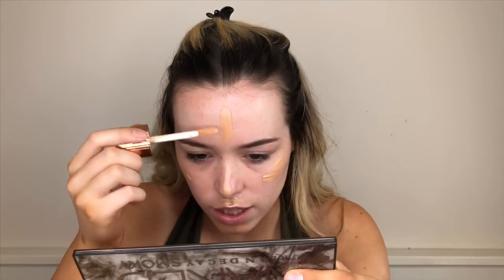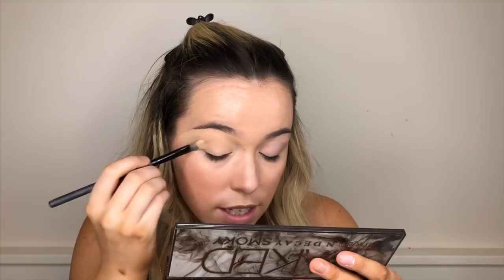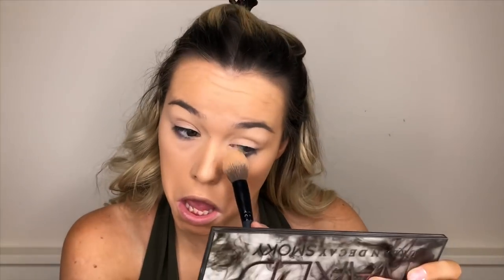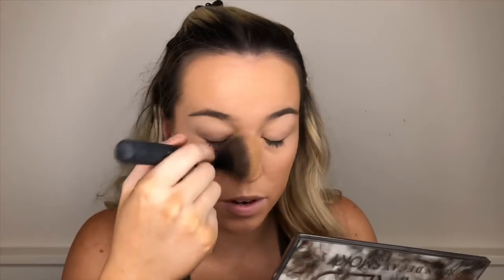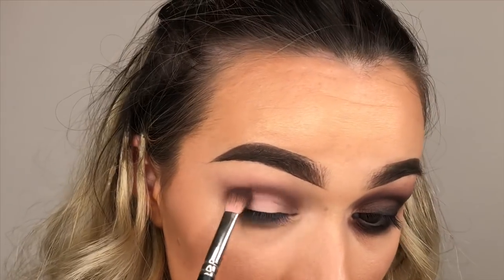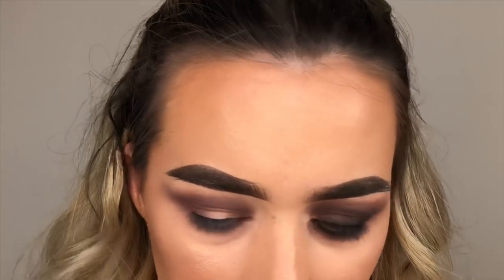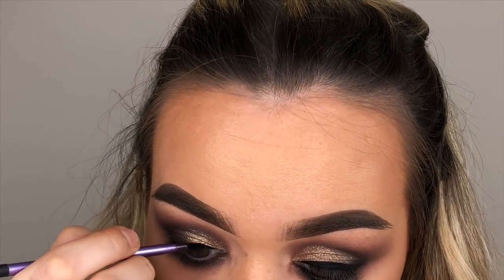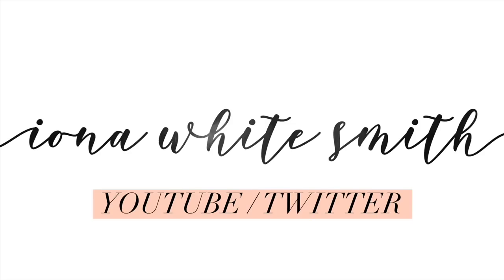Dramatic Grunge & Fuschia First Impressions | Iona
Here’s my recreation of a Jamie Genevieve look from around 2015, with a little thrown in review on the Fuschia goodies I got sent!

This is an Irish brand so I’m not sure how accessible their products are outside Ireland but incase your looking to get anything I mentioned here’s the link;

PRODUCTS MENTIONED
L’Oréal Infallible Luminsing Primer
Charlotte Tilbury Hollywood Flawless Filter in Light/Medium
Primark KPOP Cloud Cream Creamy Blush in Sunset
Maybelline Anti Age Rewind Concealer in Fair
Inglot Camouflage Concealer in 109
Inglot Duraline
Fuschia Mineral Powder in Luscious
Inglot HD Sculpting Powder in 503
Fuschia Rice Powder
Bellapierre Mineral Bronzer in Starshine
Fuschia Mineral Blush *no name*
Inglot HD Sculpt in 515
Anastasia Beverly Hills Brow Pomade in Medium Brown
Lychee Loose Highlight in Peach Glow
Urban Decay Naked 3 Palette in Nooner & Blackheart
Urban Decay Smokey Palette in Combust & Whiskey
3ina The Eyeshadow Primer
Inglot Pigment in 124
Inglot Gel Liner in 77
Essence Get Big Lashes Waterproof Mascara
SoSuMe Lashes in Milan
Duo Glue
Rimmel 1000 Kisses Lip Liner in Cappacino
Topshop Lipstick in Nevada
Fuschia Vanilla Gloss in Cookie

BRUSHES & TOOLS
Real Techniques Sculpting Sponge
Sephora Concealer Brush
Fuschia Jumbo Buffer
Sephora Contour & Highlight Brush
Sephora Powder Brush
Primark Bronzer Brush
Primark Contour Brush
Inglot 31T
Inglot 4SS
MAC 217
Fuschia Brush *no name*
Blank Canvas E23
Coastal Scents Flat Paddle Brush
Real Techniques Liner Brush

MAKE UP INSTAGRAM • @ickleiona
Instagram.com/ickleiona
INSTAGRAM • @ionawhitesmith
Instagram.com/ionawhitesmith
SNAPCHAT • ionamakeup
TWITTER • @ionawhitesmith
Twitter.com/ionawhitesmith
FACEBOOK • Iona White Make Up